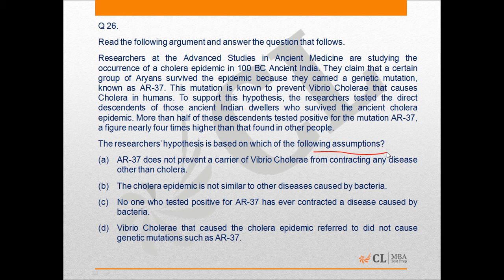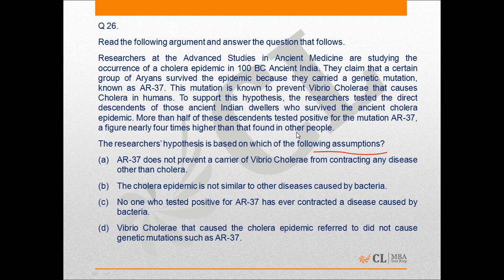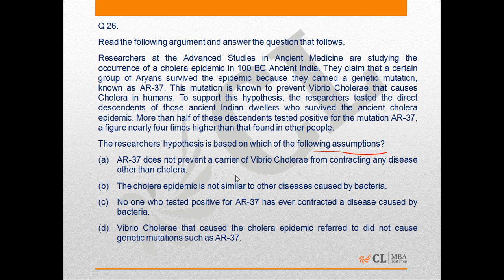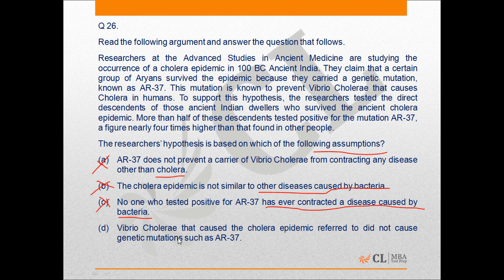Mock CAT 19 2015 Q 26